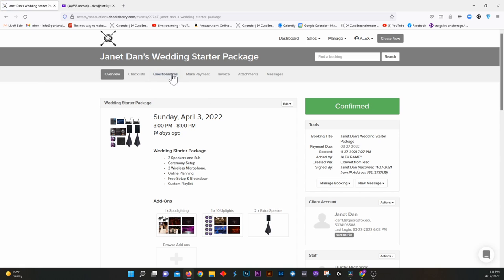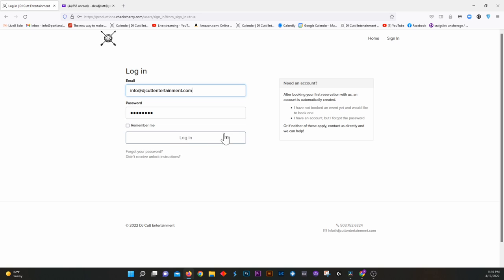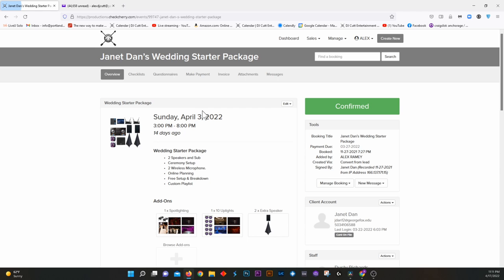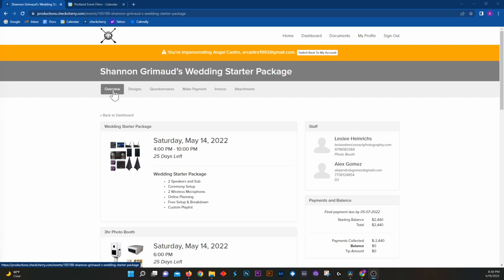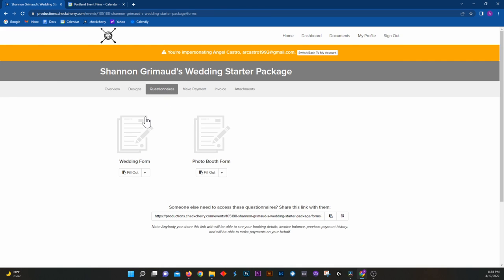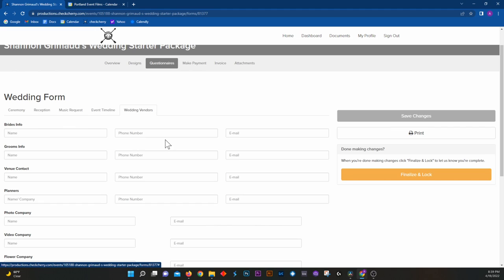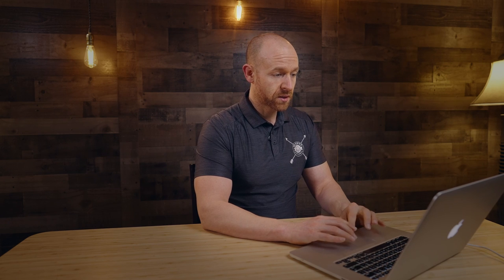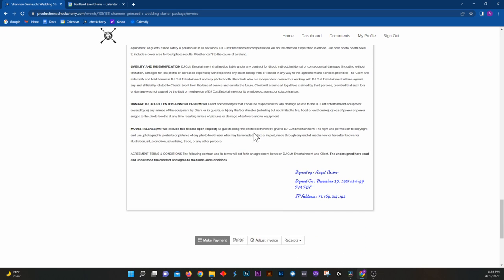Client Login and Forms and Password Reset via Check Cherry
Here is an overview of out online booking system via Checkcherry.com. This video will detail logging in, how to find documents, how to fill them in and will show you our booking process.